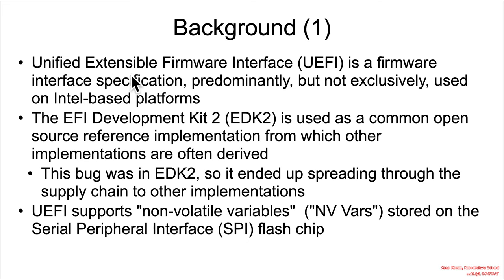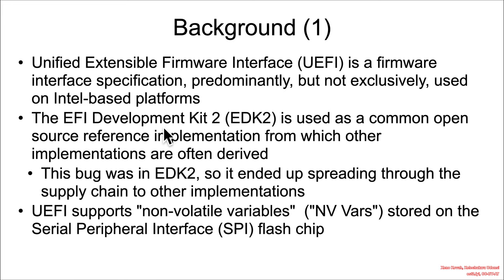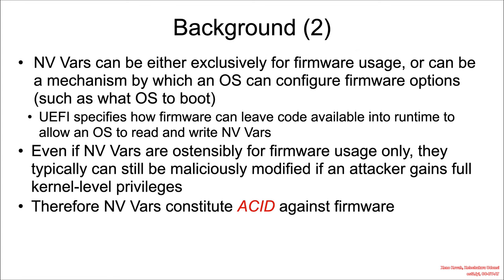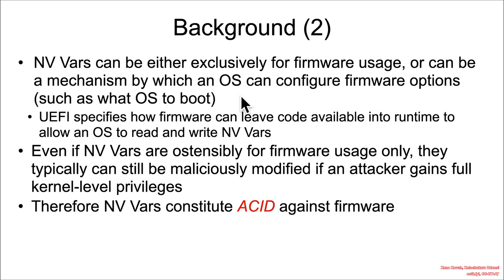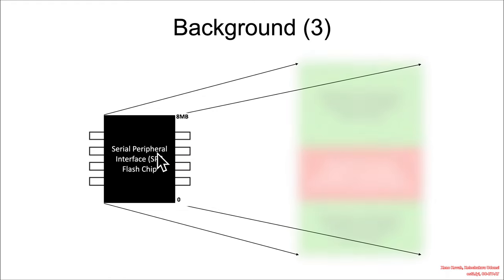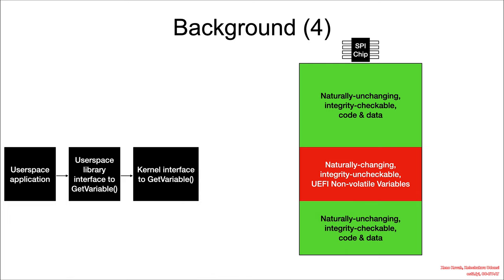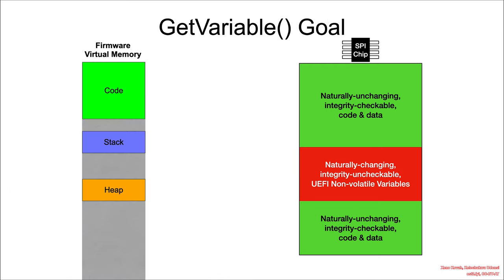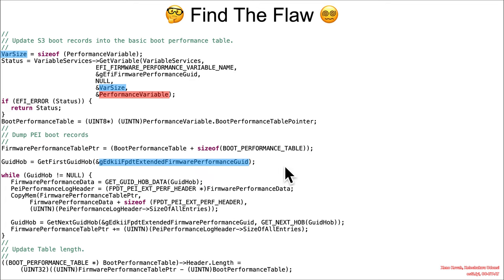Vulns1001 05 Out-of-Bounds-Write CVE-2021-28216🍮🏃 01 Background FTF